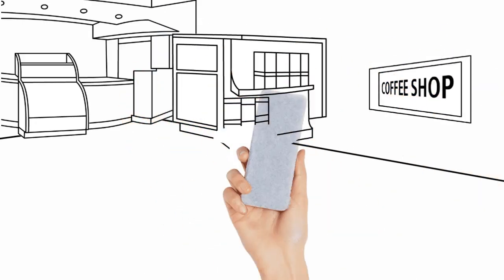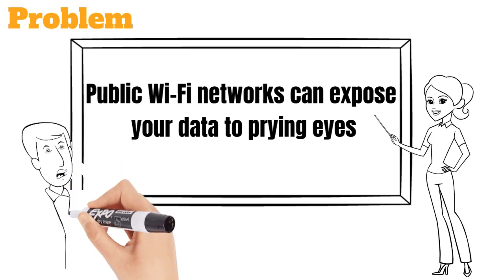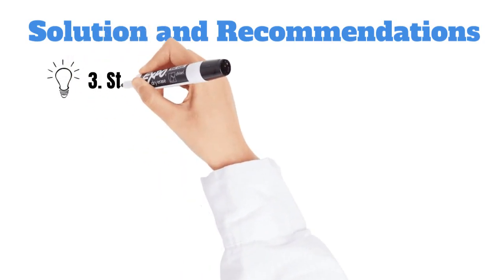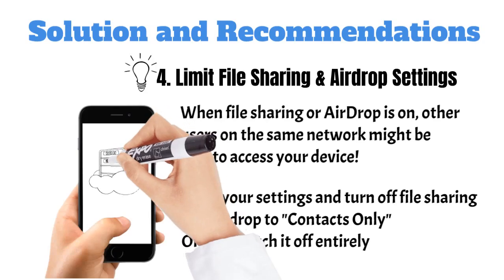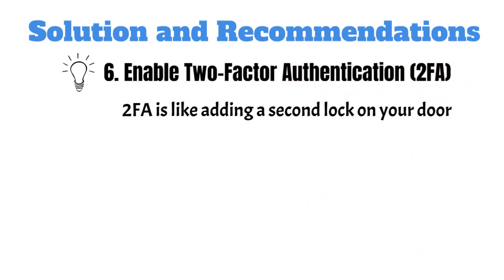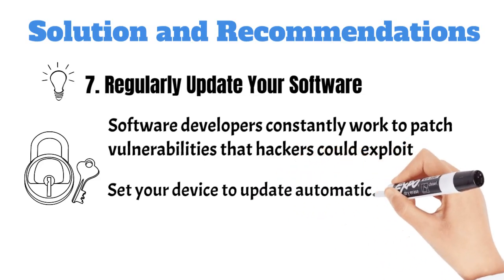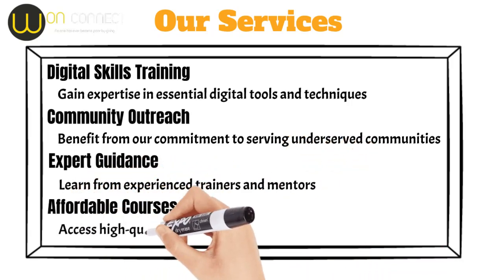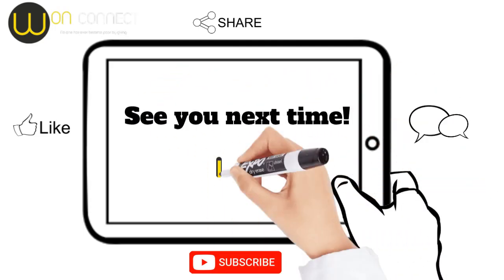How to Securely Connect to Public Wi-Fi | 7 Easy Tips to Protect Your Data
Imagine this: you’re sipping coffee, using the free Wi-Fi at your favorite café, and without knowing it, someone’s hacking into your data! ☕💻 Public Wi-Fi might be convenient, but it comes with risks. In this video, we’ll show you 7 essential (and easy!) tips to protect your data while using public networks. 📶 From using a VPN to disabling auto-connections, we’ve got you covered with simple strategies to stay safe.

As a social enterprise based in Glasgow, Won Connect CIC is committed to empowering individuals with digital skills and technology training. 🌍✨Our programs help people build confidence in using digital tools while supporting community outreach and affordable courses. 📚💪 Join us to gain valuable tech skills, explore digital resources, or discover our website design services that support community programs!

CHECK OUR DIGITAL RESOURCES FROM EBOOKS TO  WEBSITE TEMPLATES

LOOKING TO ENHANCE YOUR SKILLS CHECK OUR ONLINE COURSES

💰 WORDPRESS  ONLINE TRAINING COURSE!